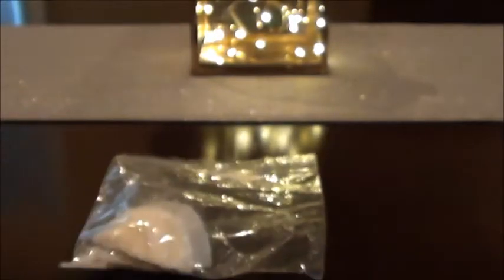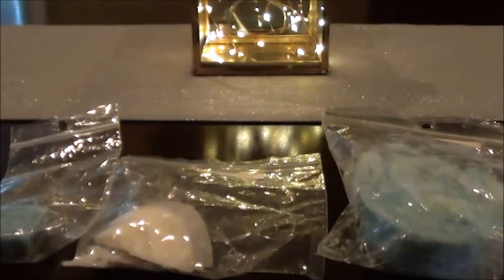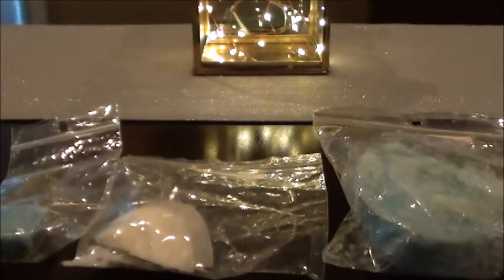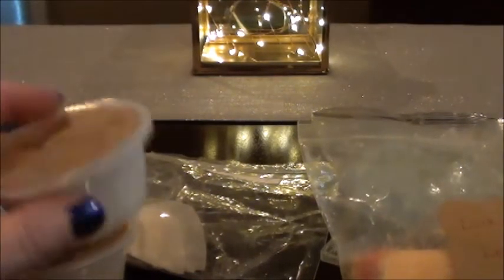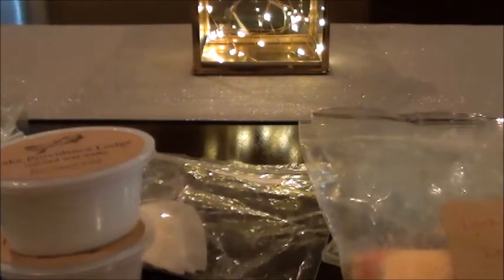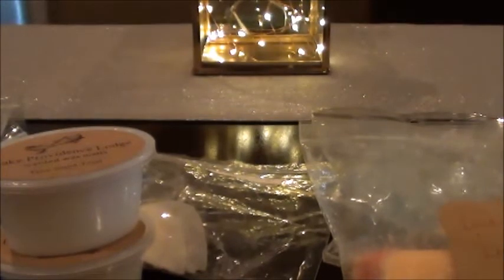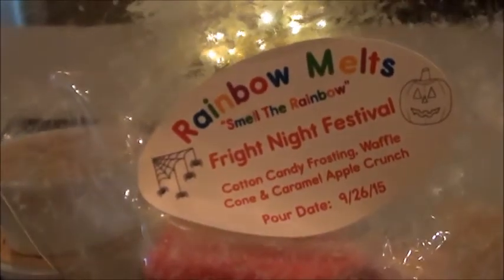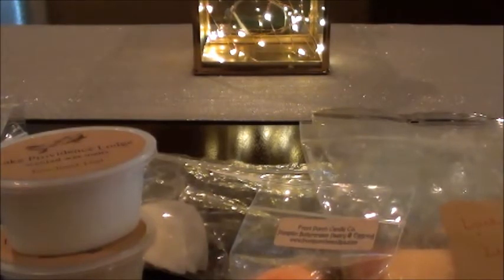Weekly Scent Pics: The Leftovers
just some wax melts that need to be finished.